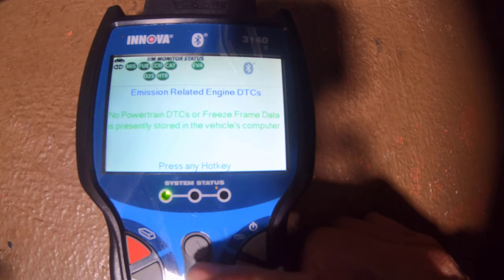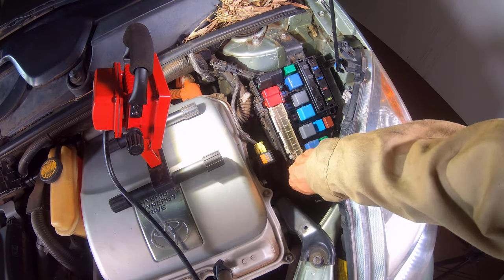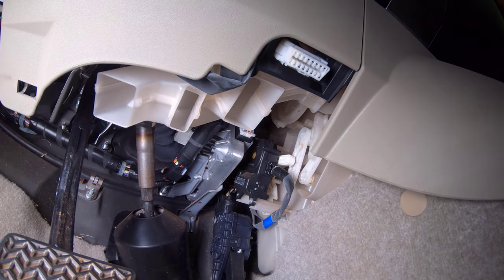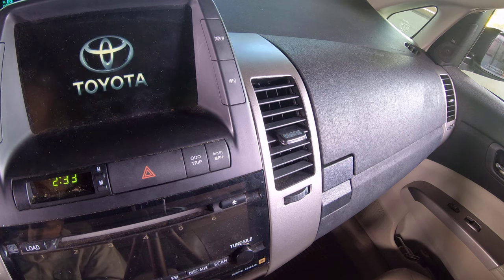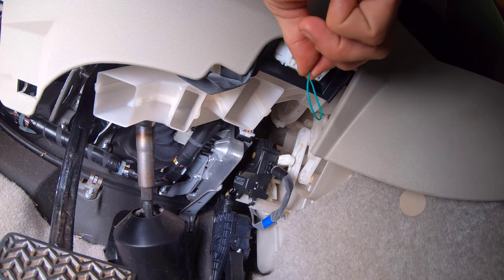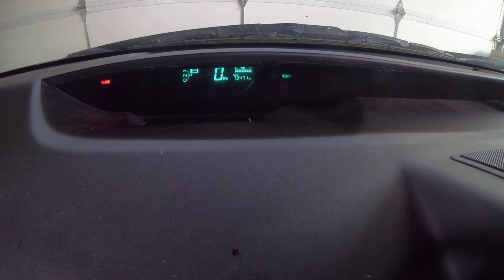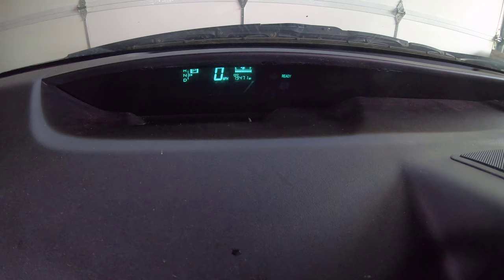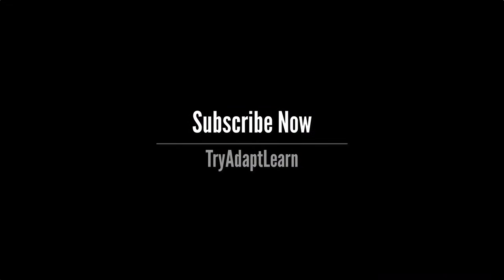Reset the ABS, VSC and Brake system warning lights on Toyota Prius.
A diy, step by step video demonstration on how the ABS, VSC and Brake system warning lights were reset on 2008 Toyota Prius.

This is reset procedure only, if indicator lights keep coming on after they are reset the problem is likely still occurring.

Take the vehicle to have a Toyota and/or ASE technician with diagnostic tools to run through the ABS and braking system.

If you must troubleshoot yourself, next steps would likely be to check:
Computer maintenance codes
Electrical fuses
12 volt battery voltage
Brake fluid level
Brake pad/shoe wear
Continuity of wires to the brake system sensors
Faulty sensors
ABS pump and/or actuator

In this video a jumper wire from an electronics kit was used.  Others have used a paper clip as the jumper.  Any wire with a small enough gauge would lead to similar results.

Tools that may help troubleshooting issues like this:
Jumper Wire Kit 140 Piece

Klein Tools MM325 Multimeter